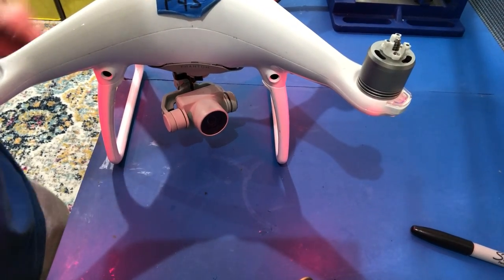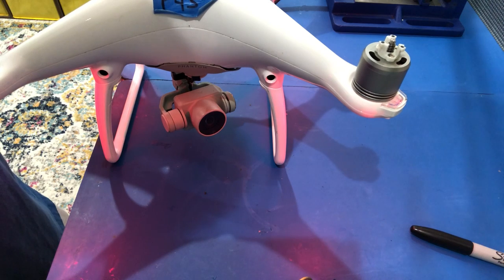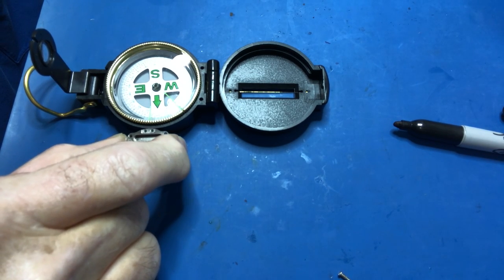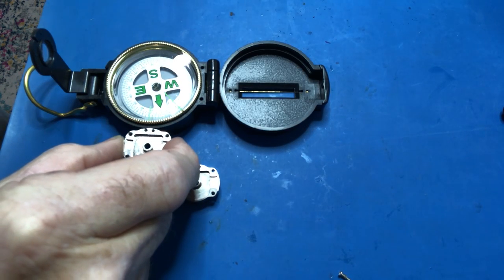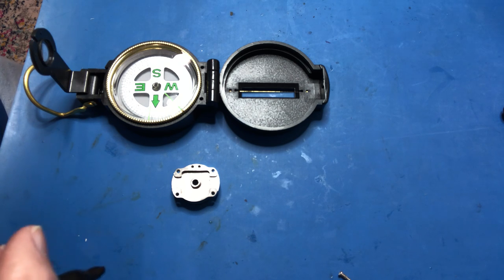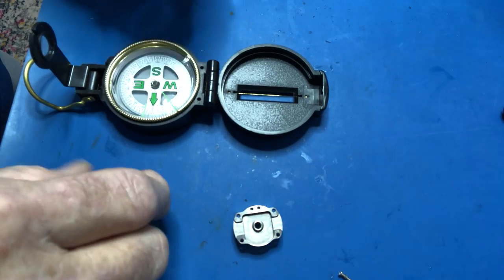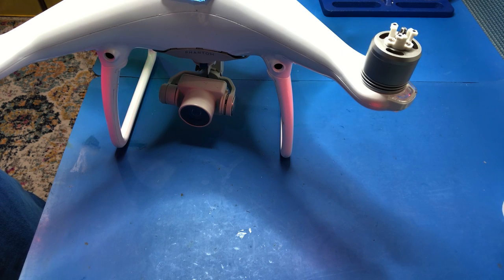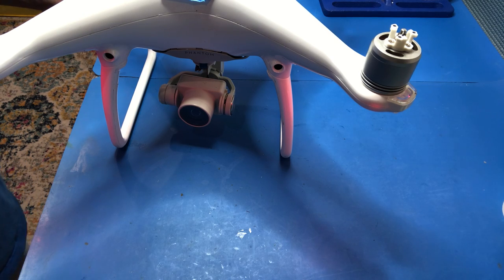DJI Phantom 4 series Yaw centering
Instructions on how to find the correct yaw casing to center yaw.
You will need a simple compass.